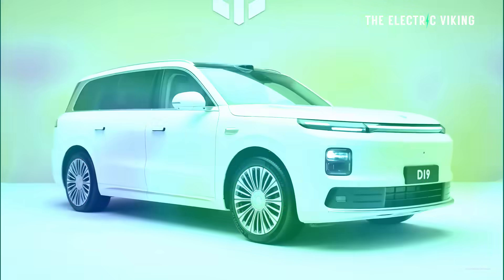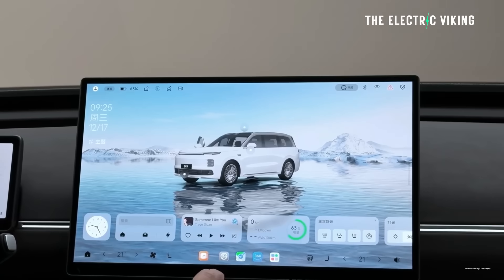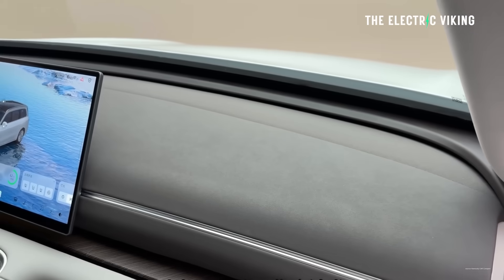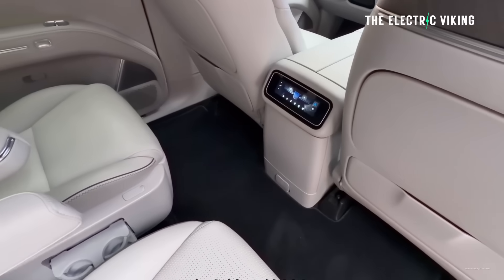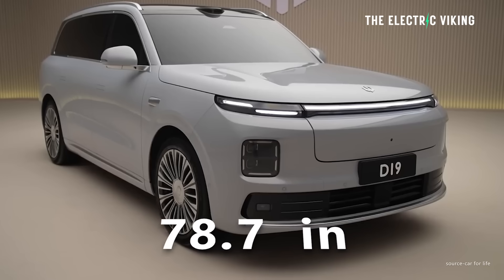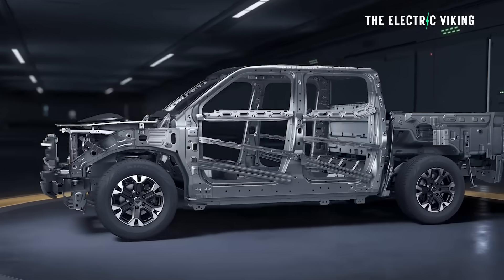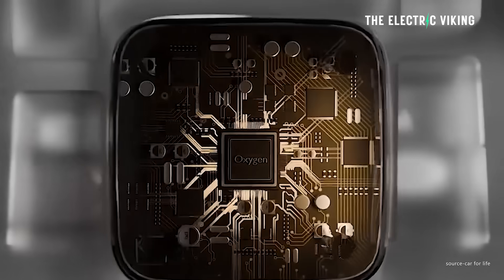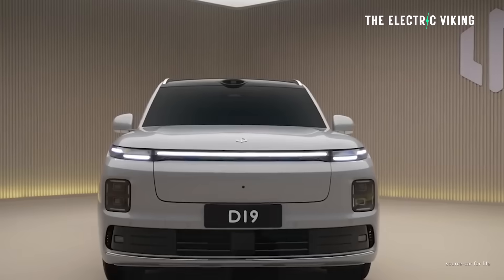Leapmotor D19 Gets Epic 1000V Platform and Sodium/LFP Hybrid Battery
The Leapmotor D19 introduces a revolutionary 1000V silicon carbide platform alongside a hybrid battery system that mixes LFP with sodium or ternary cells for superior range and cold-weather resilience. This flagship SUV delivers supercar acceleration of 0-100 km/h in under 3 seconds and supports ultra-fast charging, adding over 300 km of range in minutes.